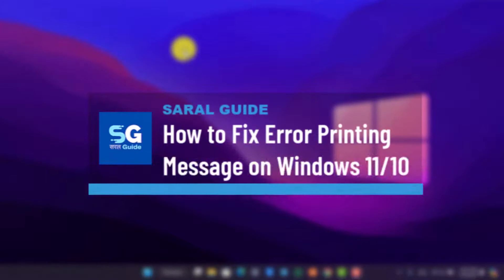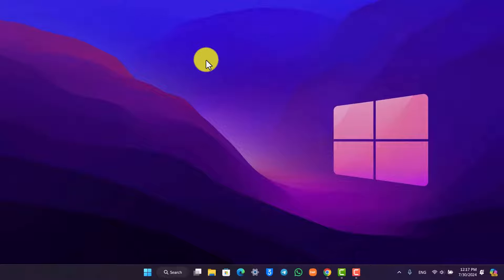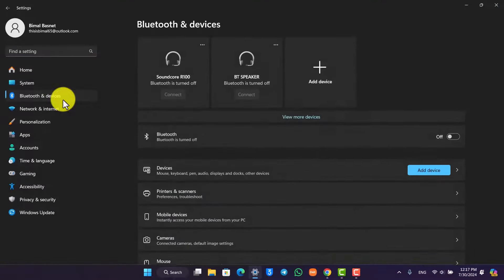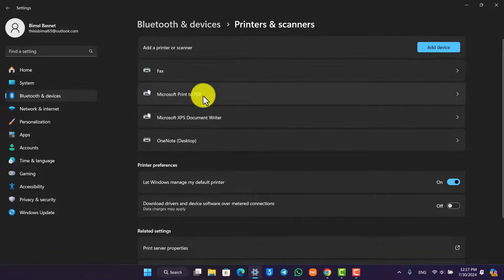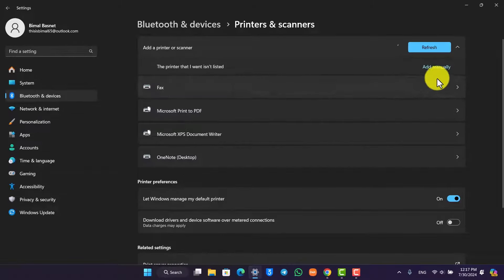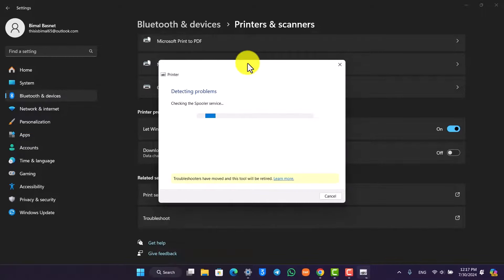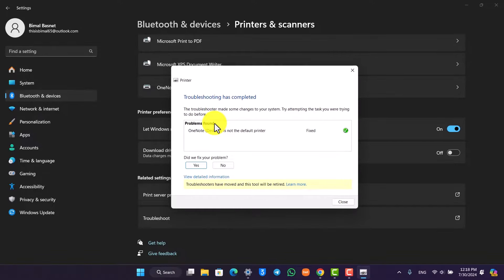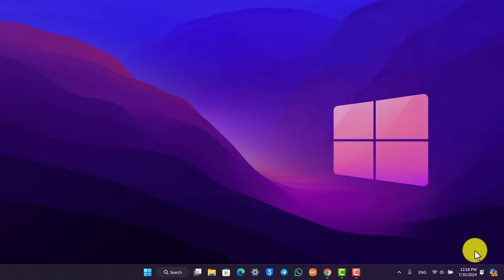How to Fix Error Printing Message on Windows 11/10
Are you facing an "Error Printing" message on your Windows 10 or Windows 11 computer? Don’t worry; this guide will walk you through the steps to resolve this issue quickly and efficiently. Printing errors can be frustrating, but with a few simple steps, you can get your printer up and running smoothly again.

First, ensure that your printer is properly connected to your computer. This might seem obvious, but often the simplest solution can be the most effective. To verify the connection, open the Settings application by clicking on the Start menu and selecting the Settings icon, which looks like a gear. On the left-hand side of the Settings window, find and click on “Bluetooth and Devices.” Here, you will see an option labeled “Printers and Scanners.” Click on it to view all the printers connected to your computer. Ensure that your desired printer is listed here. If it is not, you will need to add it manually. Click on the “Add Device” option to search for and connect to your printer. If your printer does not appear automatically, you can click on “Add Manually” and follow the on-screen instructions to add your printer to the list.

If your printer is already connected but you are still encountering issues, the next step is to troubleshoot the problem. In the Printers and Scanners section, you may see an option to troubleshoot your printer. Click on it to start the troubleshooting process. The troubleshooter will scan for any issues with your printer, such as connection problems, outdated drivers, or incorrect settings. If it finds any issues, it will provide steps to resolve them. You may need to apply these fixes to ensure your printer works correctly. The troubleshooter can detect problems with the cables, wires, or other components of your printer setup. Once you apply the recommended fixes, your printer issue should be resolved, and you should be able to print without any errors.

We hope this video helped you resolve the error printing message on your Windows 10 or Windows 11 computer.

Timestamps:
0:00 Introduction
0:05 Ensuring the printer is connected properly
0:16 Opening the Settings application
0:19 Navigating to Bluetooth and Devices
0:23 Selecting Printers and Scanners
0:28 Checking if the printer is added
0:33 Adding a printer manually
0:37 Using the add device option
0:44 Running the printer troubleshooter
0:47 Detecting problems with the printer
0:57 Applying fixes to resolve printer issues
1:01 Conclusion and tips for successful printing